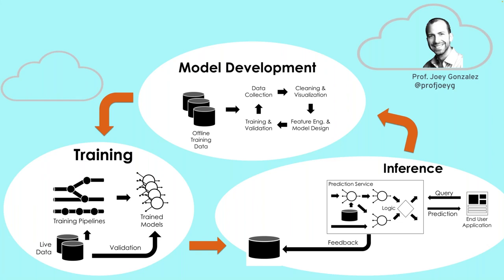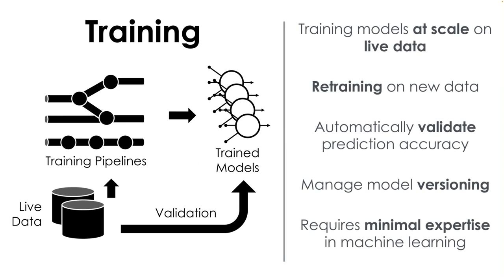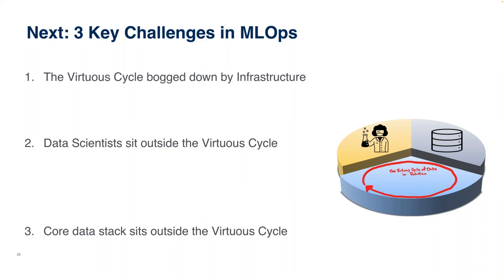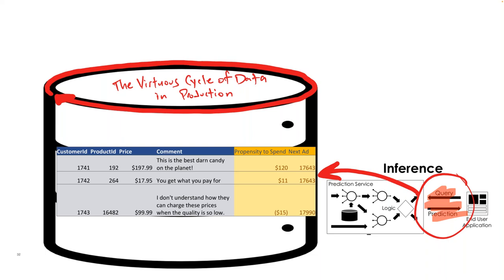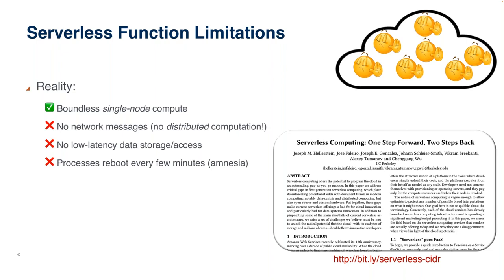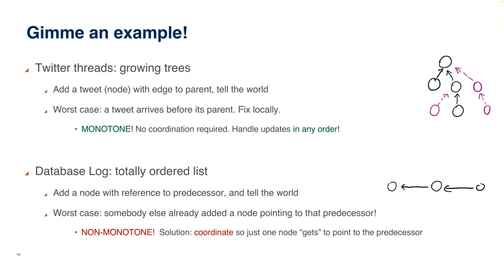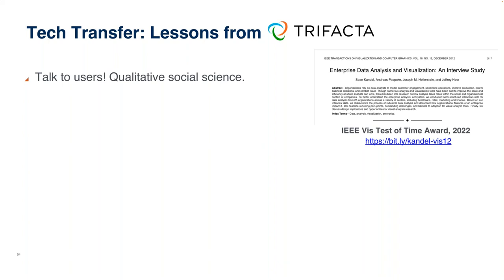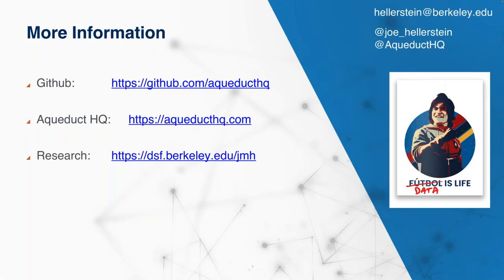JOE HELLERSTEIN, PhD - Cloud Directions, MLOps and Production Data Science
In this video, Joseph M. Hellerstein, Professor of Computer Science in the EECS Computer Science Division at UC Berkeley a renowned computer scientist and researcher, will discuss  Cloud Directions, MLOps, and Production Data Science. These are three key areas that organizations must consider when deploying and managing data-intensive applications in the cloud. By leveraging cloud-based solutions and implementing best practices for MLOps and Production Data Science, organizations can scale their data science models and algorithms to meet business needs while ensuring reliability, maintainability, and scalability

New sessions have been added as the ODSC Team works hard to bring the most insightful speakers and provide you with the best experience

Key Topics:
0:00 - Introduction
0:30 - Outline
1:56 - Model Development
5:57 - Training Pipelines
8:59 - Inference
10:45 - What’s the Data?
11:36 - Data is Life! The Virtuous Cycle
13:23 - Next: 3 Key Challenges in MLOps
19:25 - Takeawys: The ML Lifecycle
21:20 - Cloud Programming & Serverless Computing
22:41 - The Big Question
35:38 - A Taste of Tech Transfer: the RISE of Aqueduct
40:42 - Aqueduct Uswer Interviews
41:40 - Takeaways

Related Blogs:
Solve Your MLOps Problems with an Open Source Data Science Stack